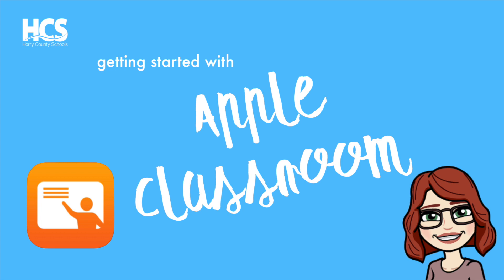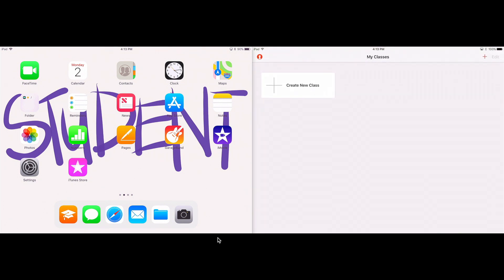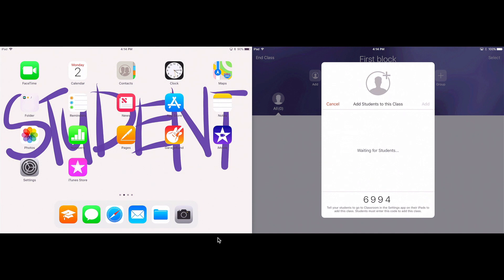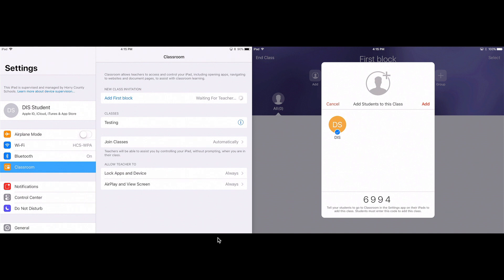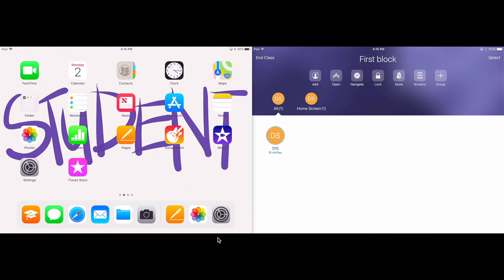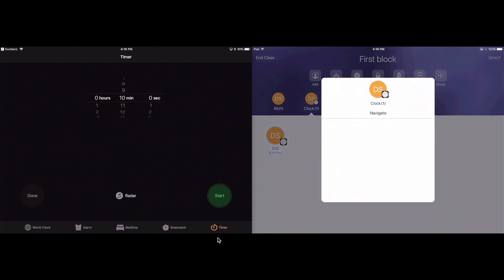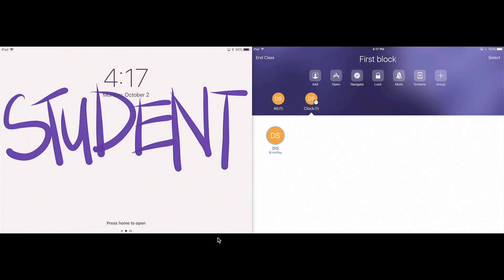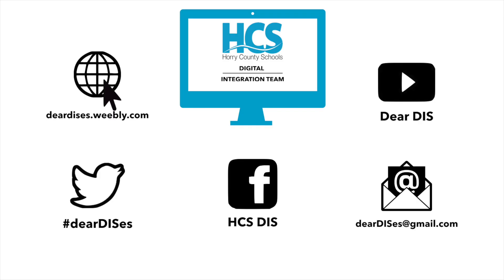Getting started with "Apple Classroom " tutorial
Apple Classroom is a great tool to help manage your iPads in the classroom. Apple Classroom allows you to see your students screens, send instructional materials to your students instantly, and so much more, right from your teacher iPad!